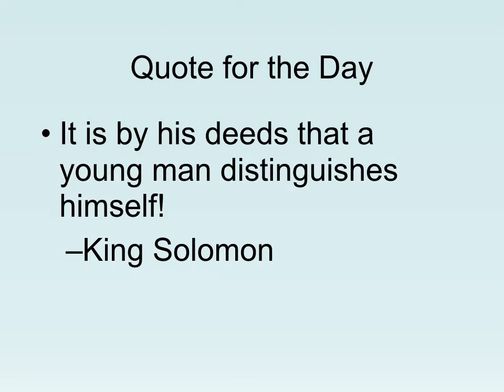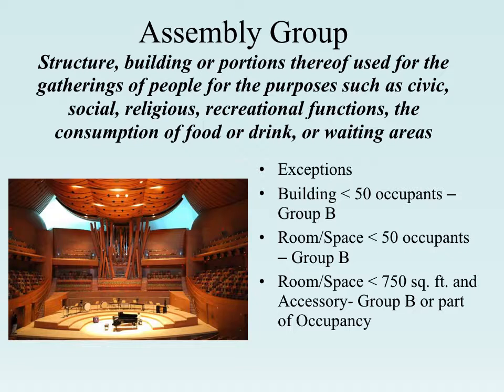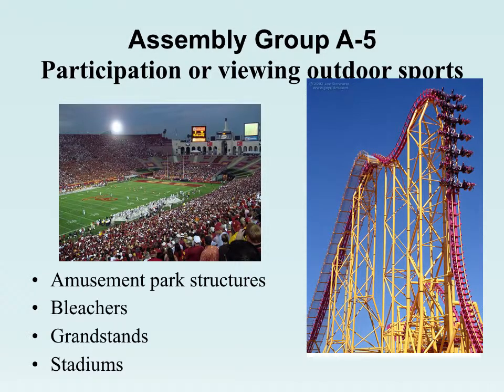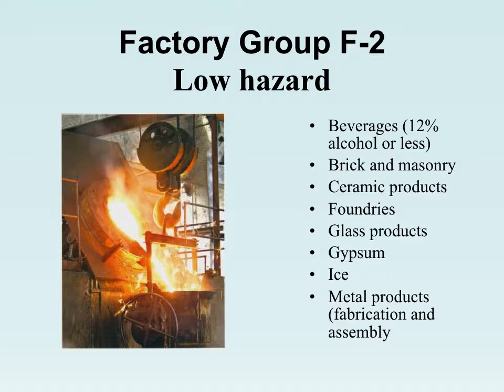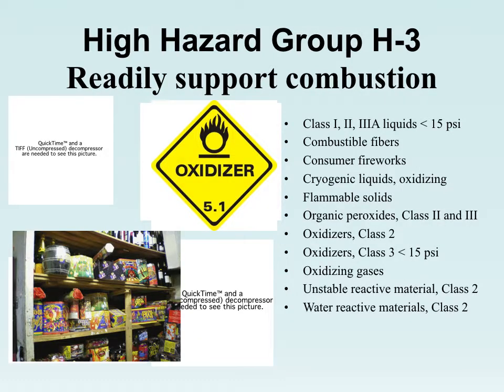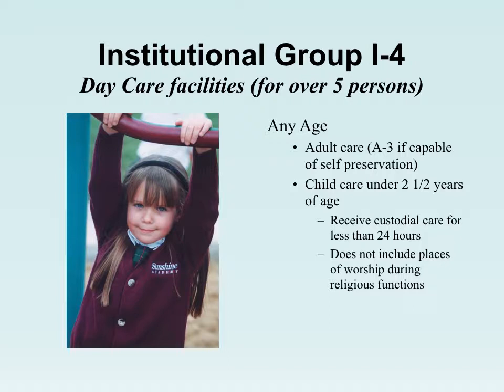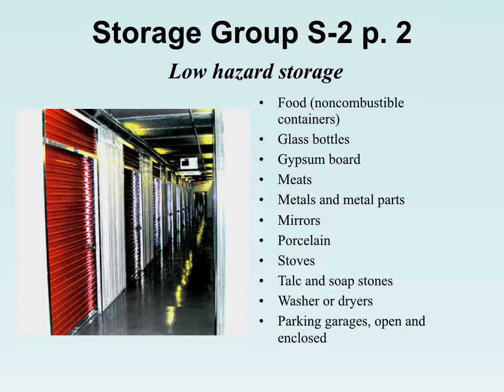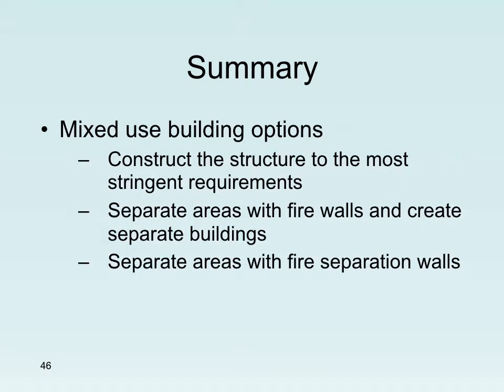Ch5 Osborne Occupancy Project FT 102 version